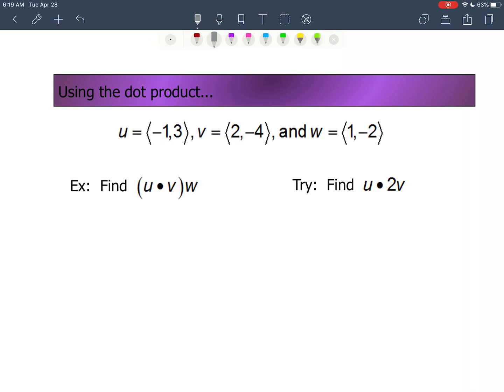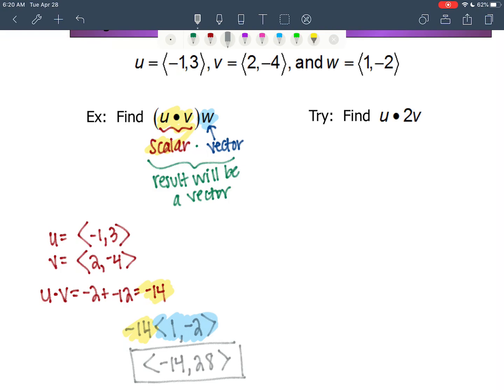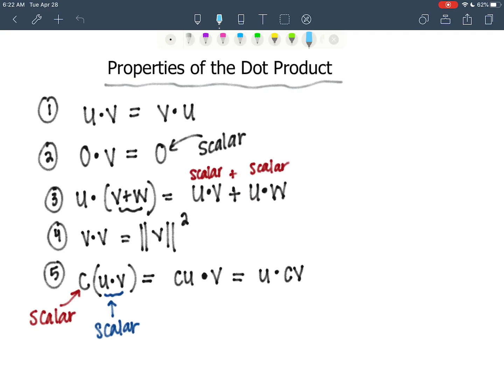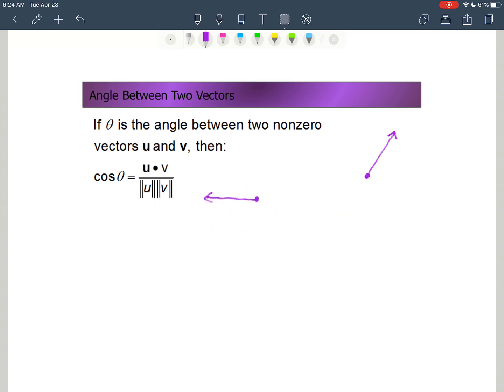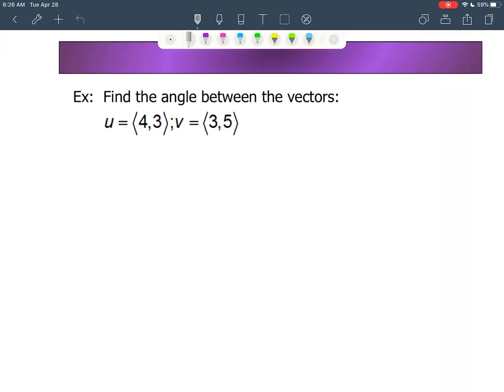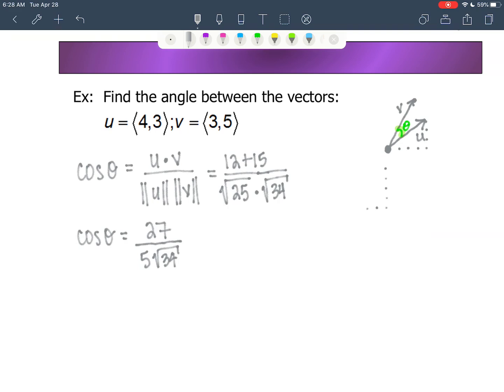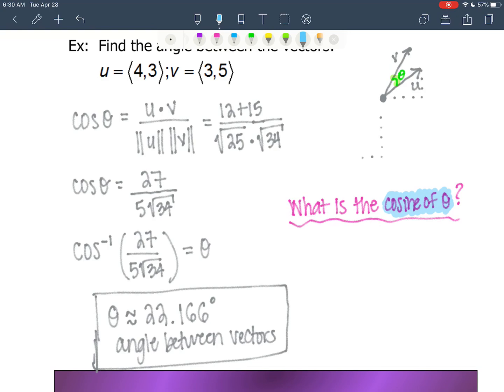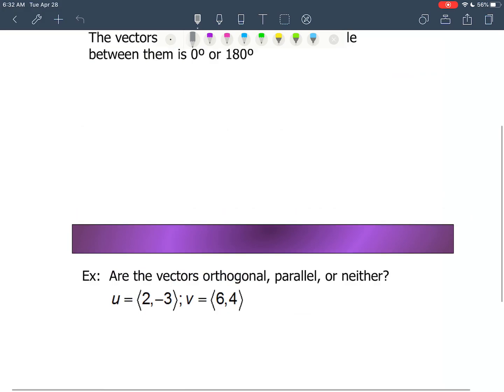Precalc 6 4B Dot Product and Angle between two vectors